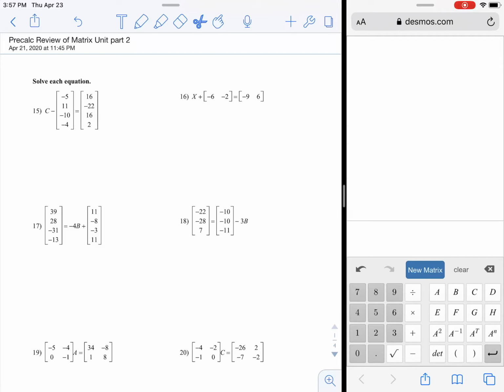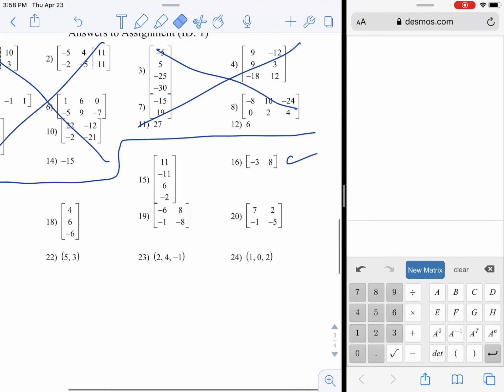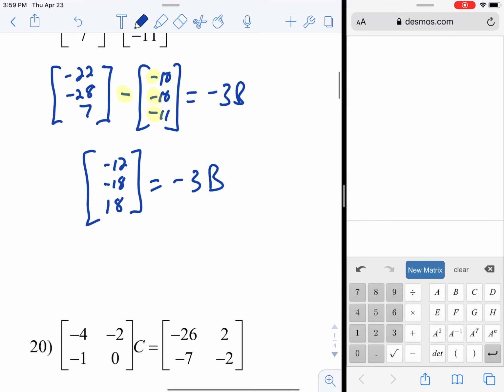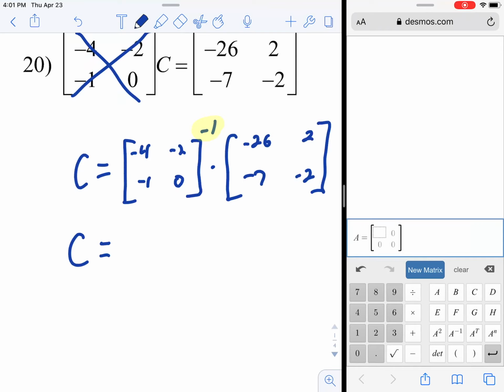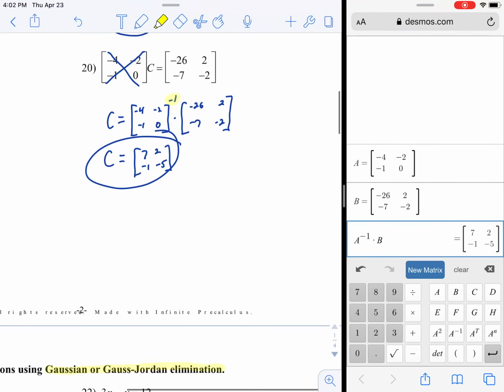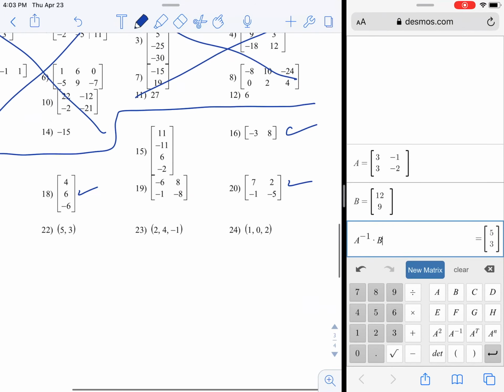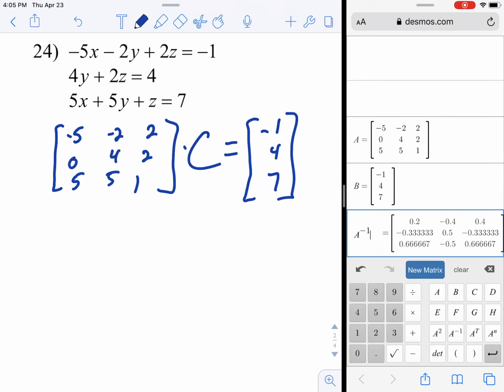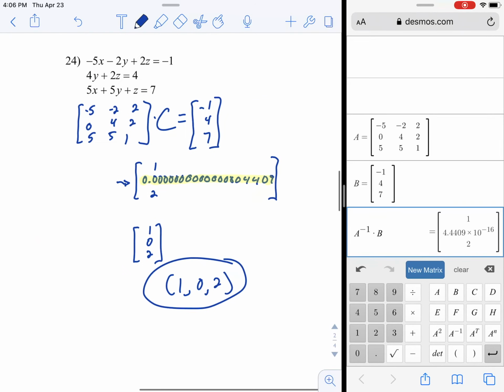Matrices unit review part 2